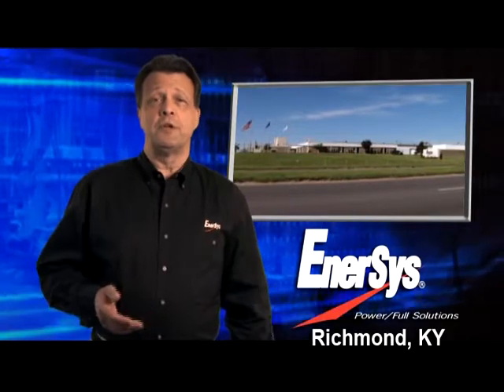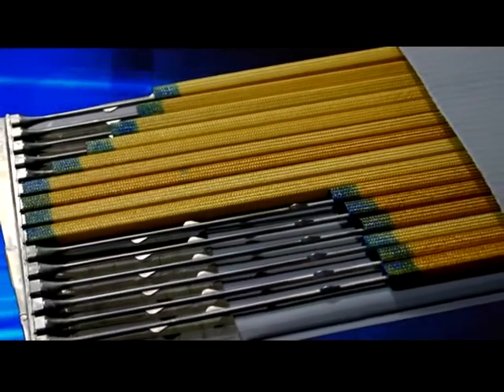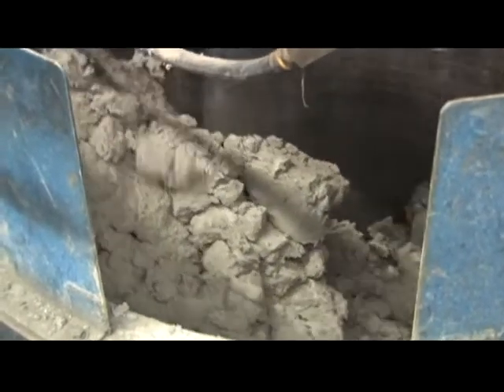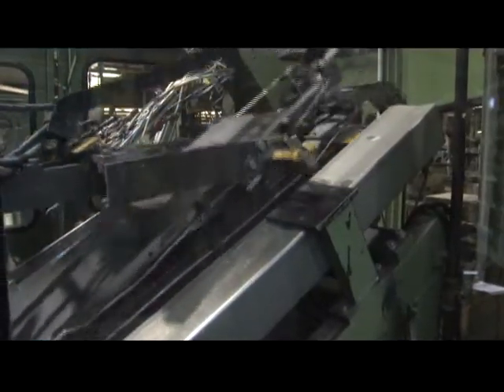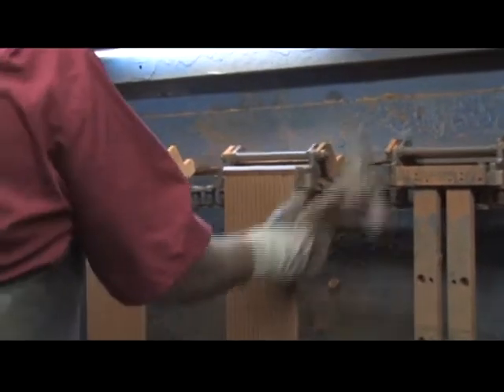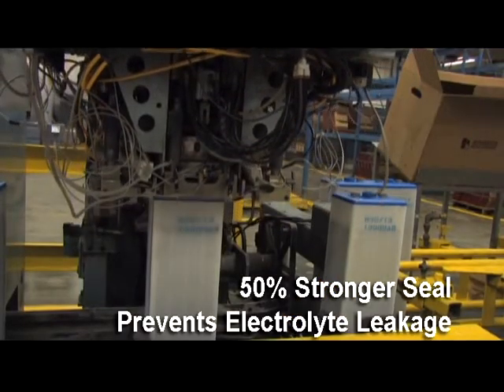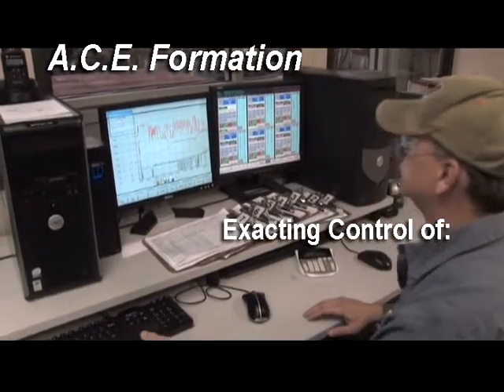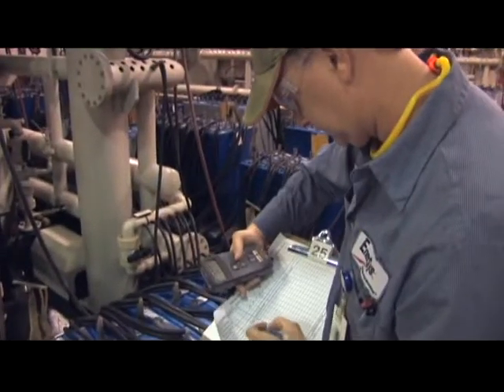Produccion de baterias Traccion Electrica EnerSys Ironclad ( Ingles ) ( EnerSystem )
EnerSys® es la empresa líder global en soluciones de acumulación
de energía para aplicaciones industriales. Complementamos
nuestra extensa línea de productos para tracción eléctrica, energía de reserva y usos especiales con una amplia gama de servicios y
sistemas integrados. Con centros de ventas y servicios en todo
el mundo, EnerSys ha asumido el compromiso de ofrecer a los clientes los sistemas de energía de más alta calidad y mayor
innovación del mercado.

Durante más de un siglo las baterías EnerSys para traccion electrica han probado repetidamente su confiabilidad, durabilidad y performance en miles de aplicaciones bajo las condiciones de uso más extremas.